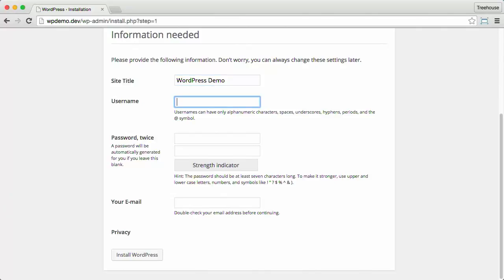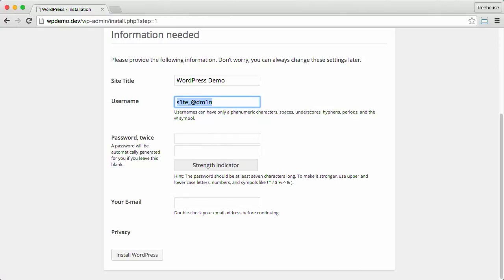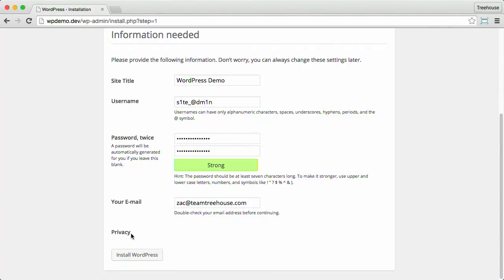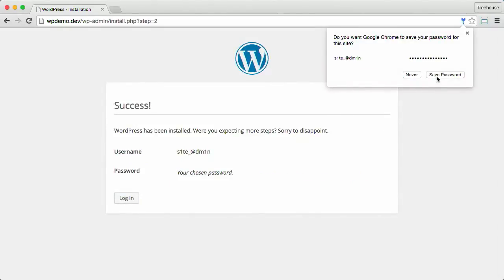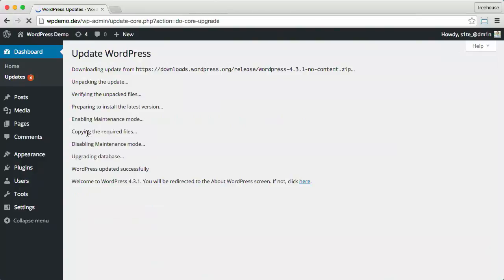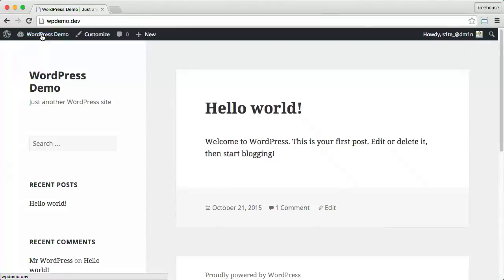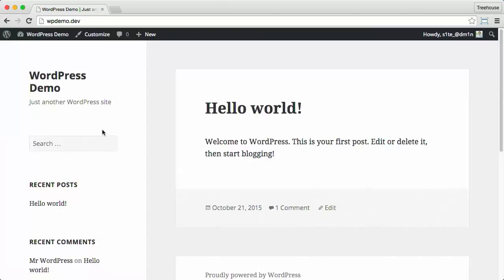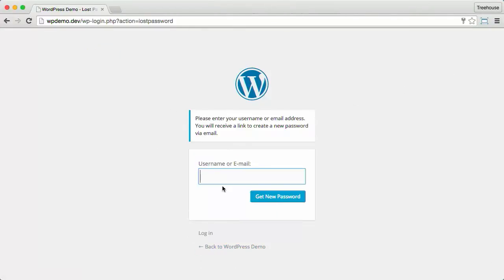TH HowToInstallWP S1V5 720p